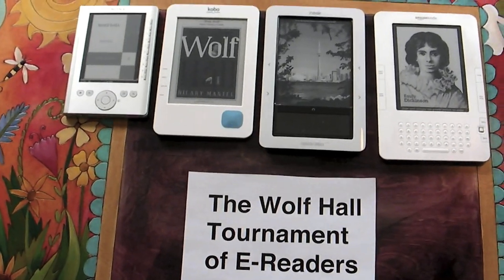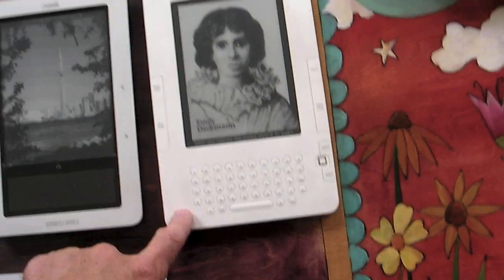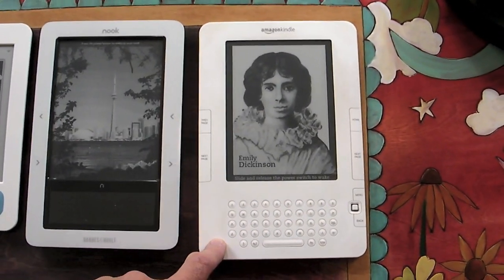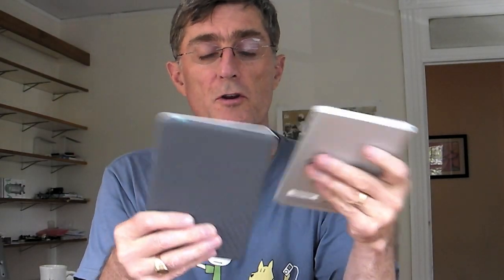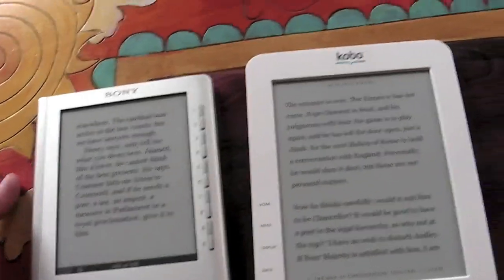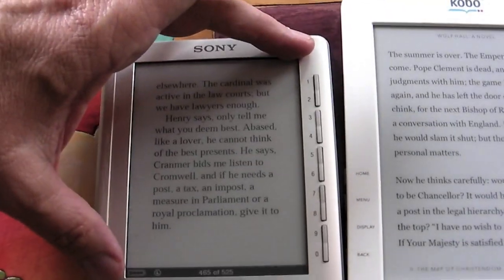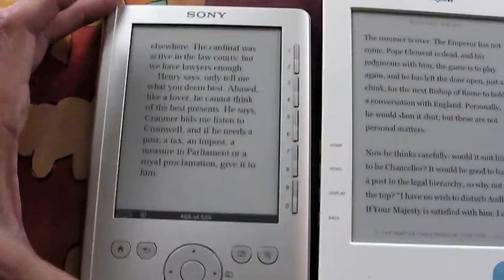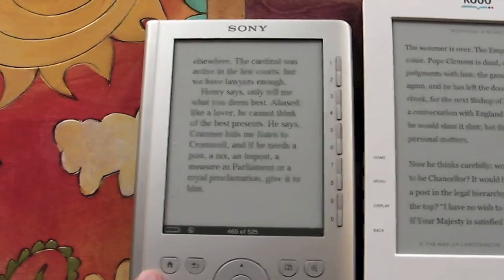The Wolf Hall Tournament of E-Readers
Len Edgerly, host of the Reading Edge podcast, purchased four e-book copies of Wolf Hall by Hilary Mantel--one each for Sony Reader, Kobo, nook, and Kindle--in order to compare the reading experience for the same book on four leading e-readers. After eliminating the devices that do not offer dictionary, notes, and highlights, the tournament ends with a nook v. Kindle battle through five tests. You'll learn which device was the victor, as well as many details about the reading experience on competing e-readers. Recorded in Cambridge, Mass., on August 15, 2010, before release of the Kindle 3 and nook 2.